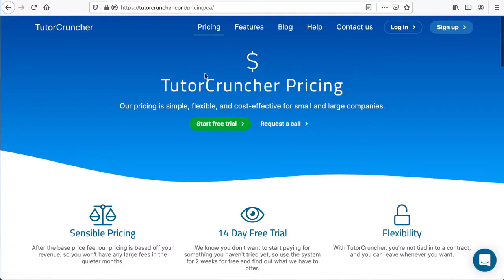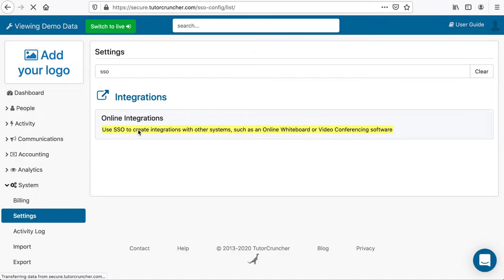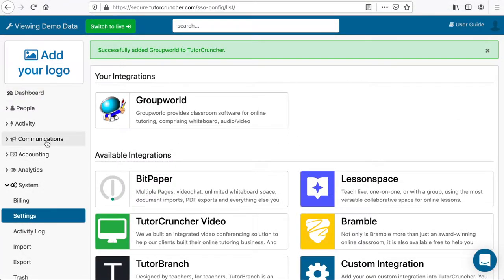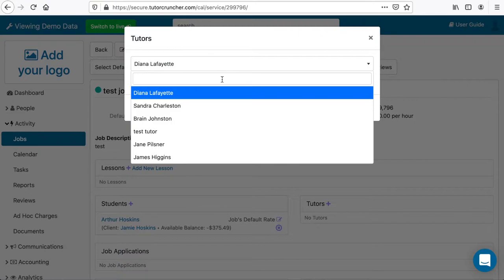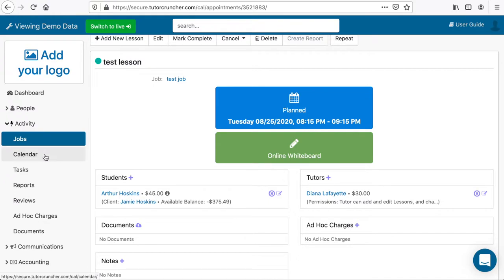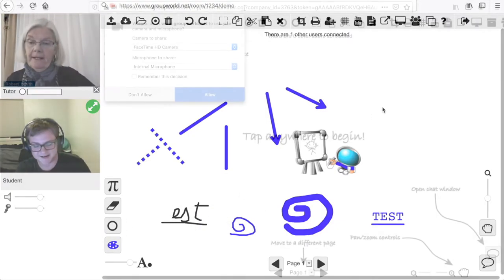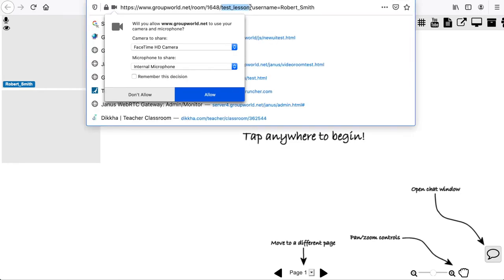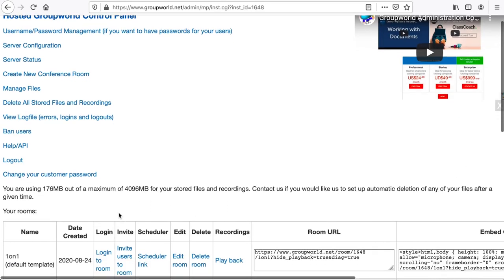Integrating Groupworld with TutorCruncher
This video shows how to integrate the Groupworld online whiteboard and video conferencing platform with TutorCruncher's online tutoring payment and scheduling system.